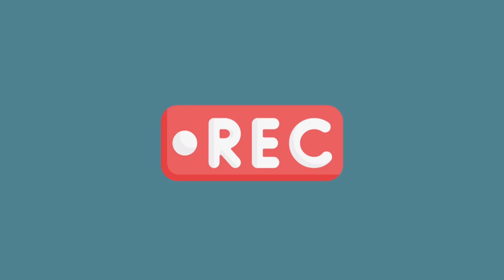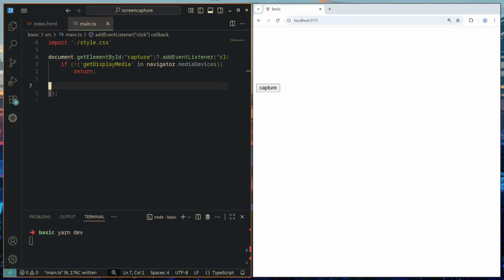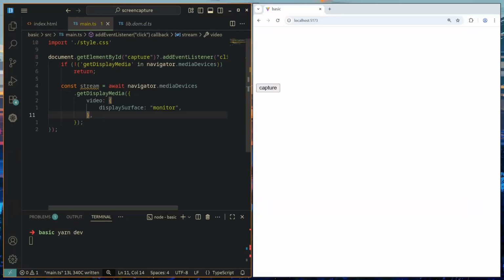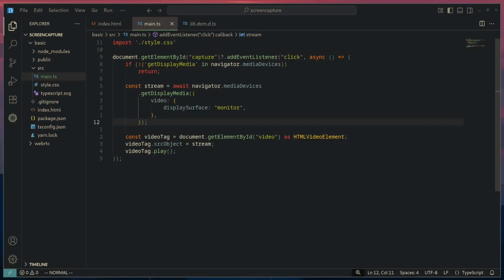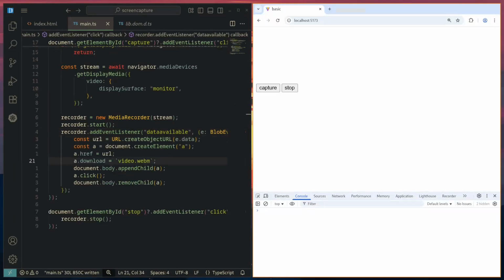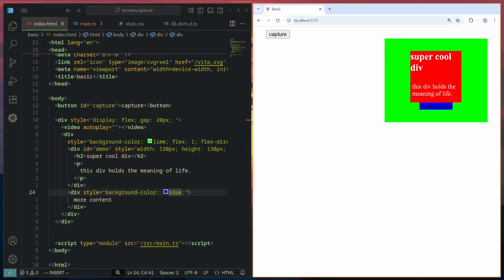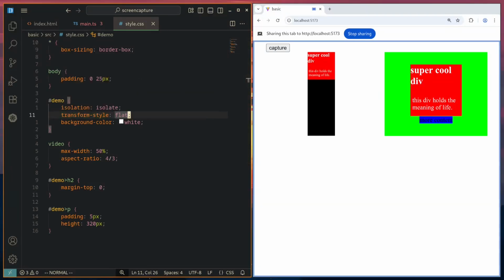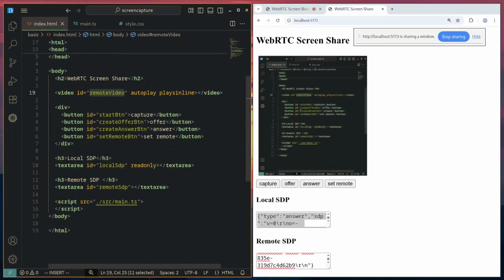Recording the screen in a webapp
Ever played with the crazy idea of a screen recorder in the browser?
Maybe you wish to add screen sharing to your video conferencing app? It's all possible with the Screen Capture API!

Timestamps:
00:00 - Intro
00:55 - Basic API
04:50 - Recording screen into file
07:28 - Element Capture API
09:38 - Share screen over internet (WebRTC)